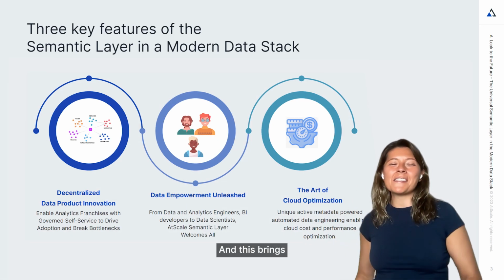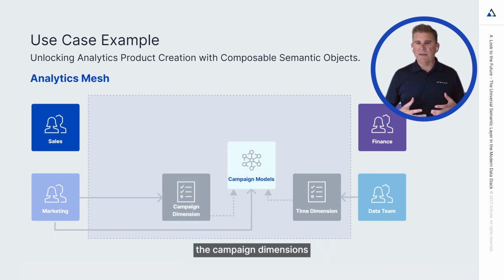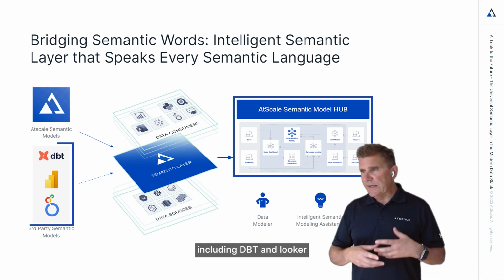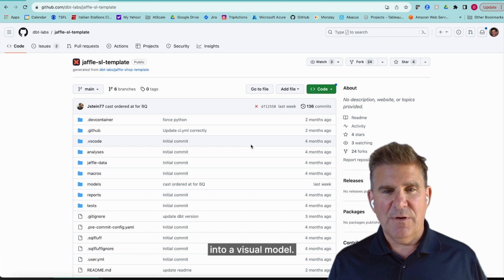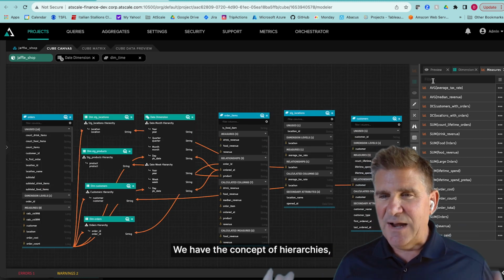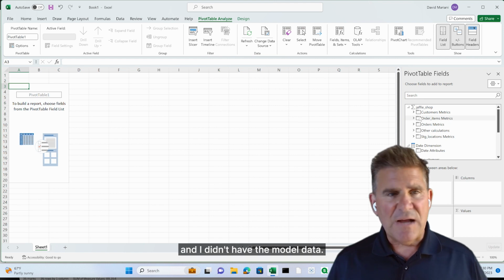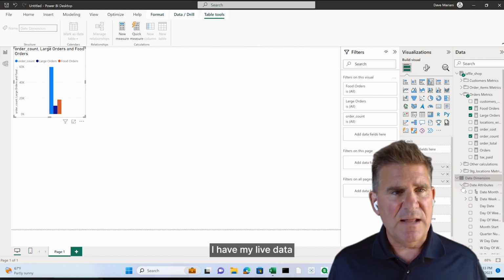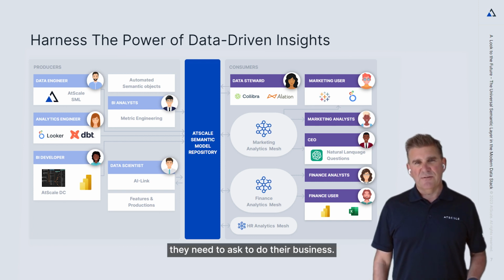dbt integration with AtScale